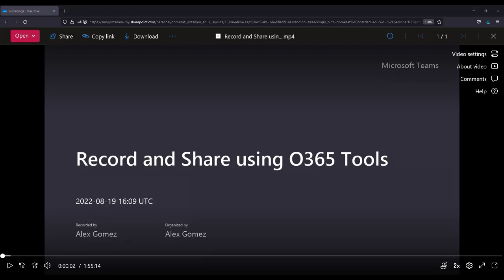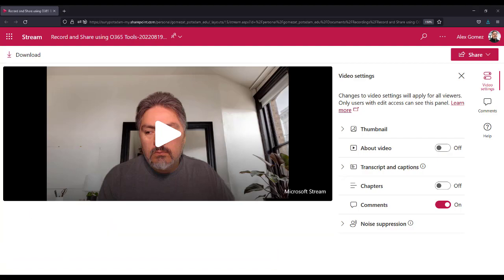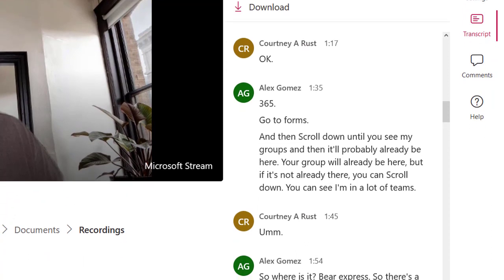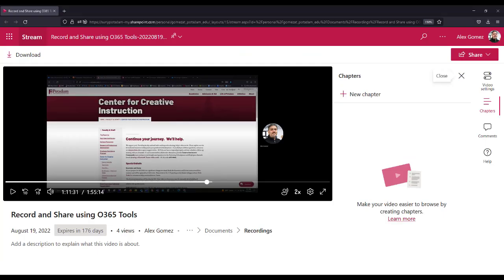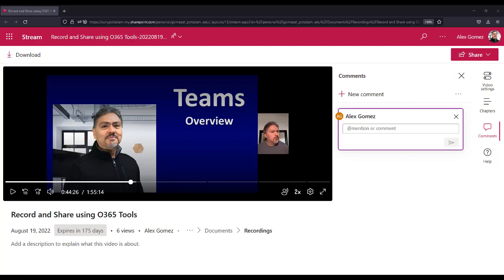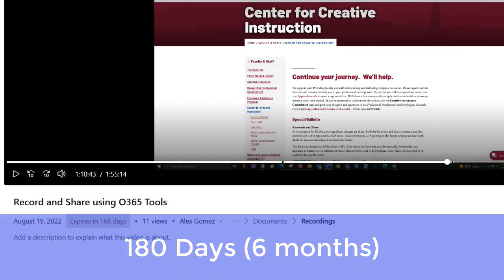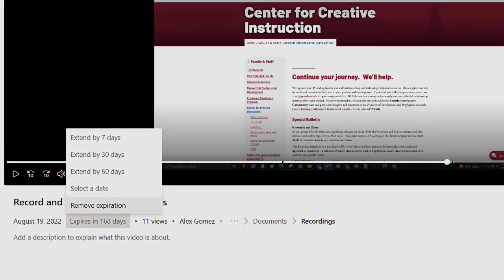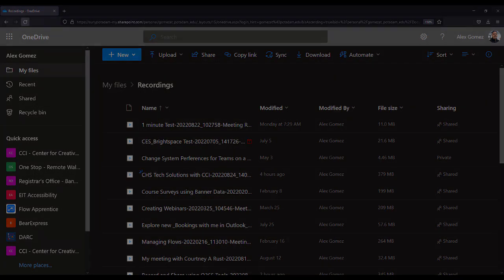OneDrive Video Settings and Features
Overview of Stream (OneDrive) video settings and features.  Including the Comments, Chapters and Transcript features.  The video also covers expiration dates and how to deal with trimming videos.